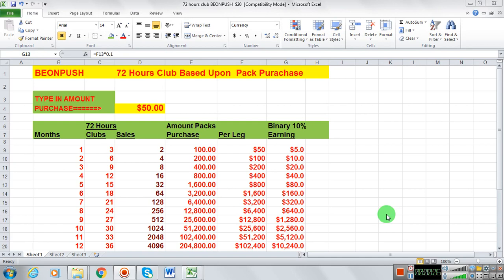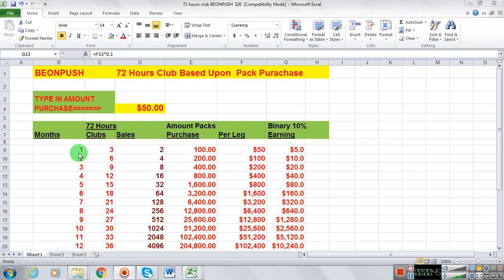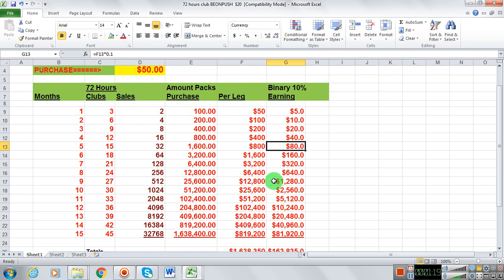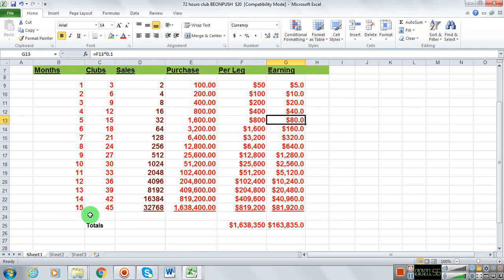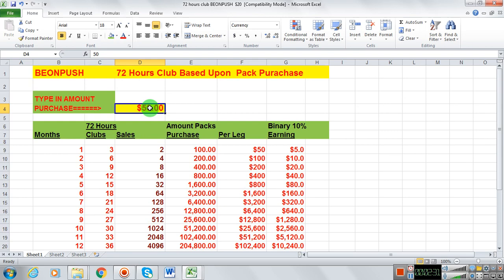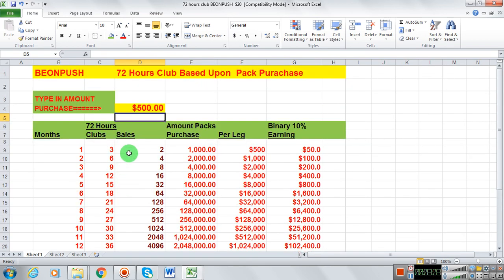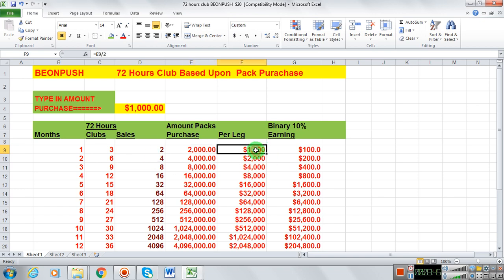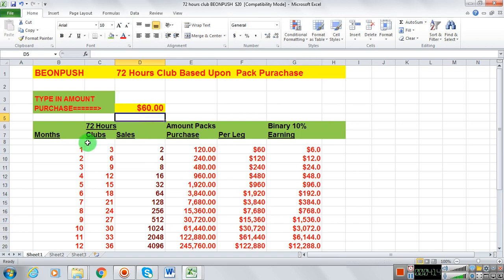EXAMPLE 4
EXAMPLE 4  in Excel